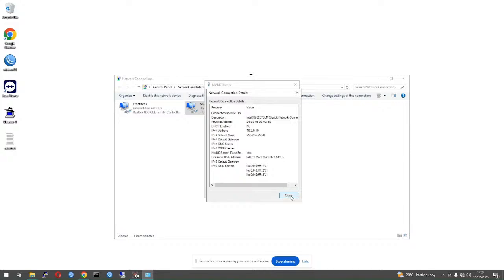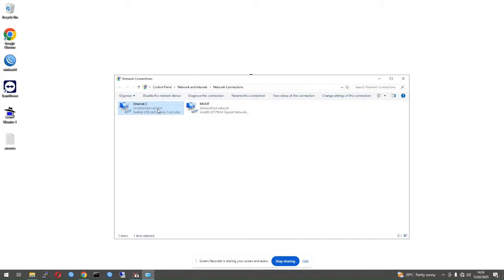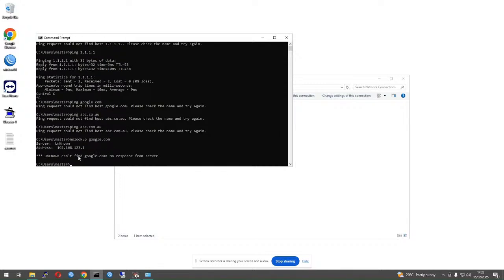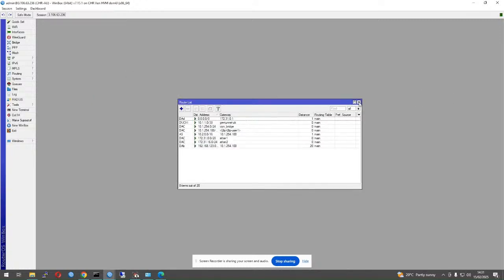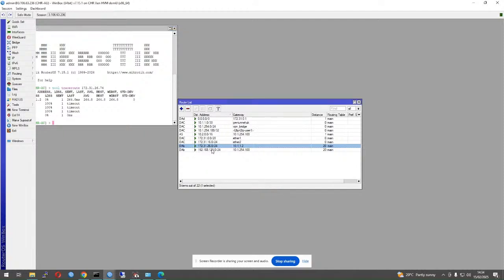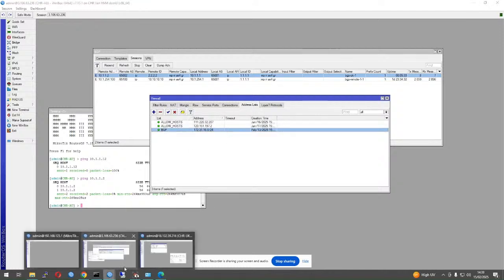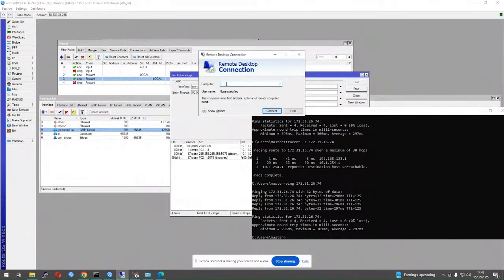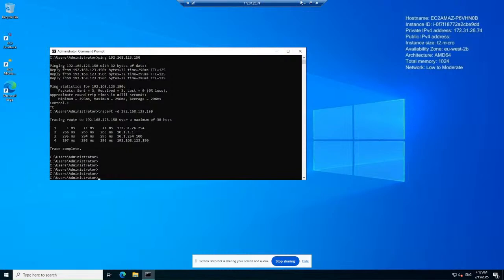MikroTik LIVE Network Troubleshooting Demo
Join me LIVE as I troubleshoot a real MikroTik network issue in real-time! We'll diagnose the problem, check logs, analyze firewall rules, and use powerful MikroTik tools like Torch, Ping, and Traceroute to find the root cause.

🔍 What We’ll Cover:
✅ Identifying the network issue
✅ Checking logs and system resources
✅ Debugging firewall and NAT rules
✅ Fixing misconfigurations
✅ Live Q&A – Ask your MikroTik questions!

If you're a MikroTik user, network admin, or just love problem-solving, this is the perfect live session for you.